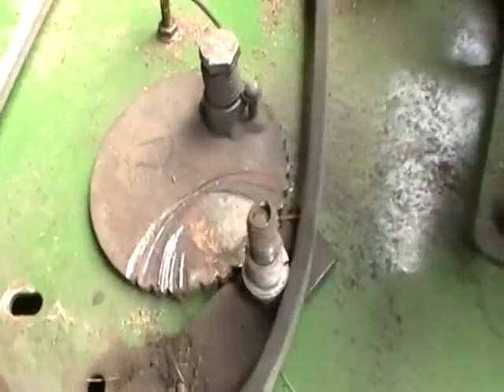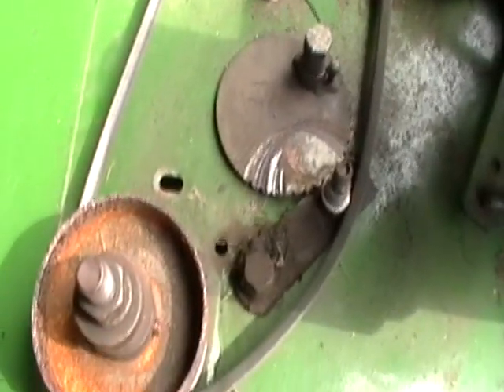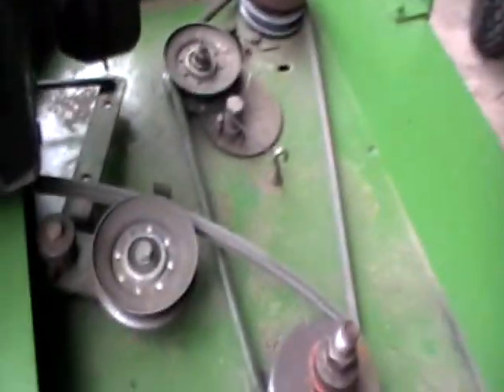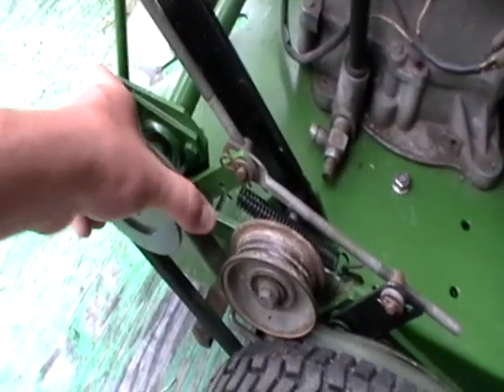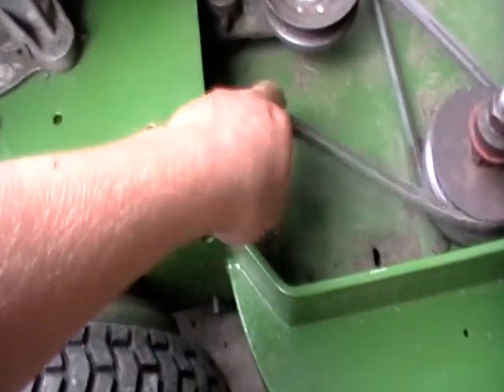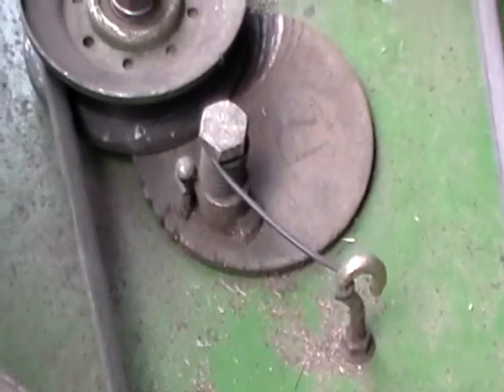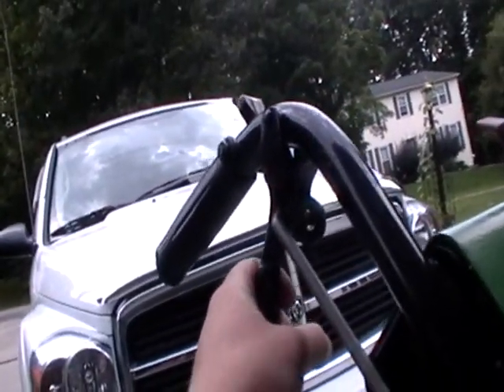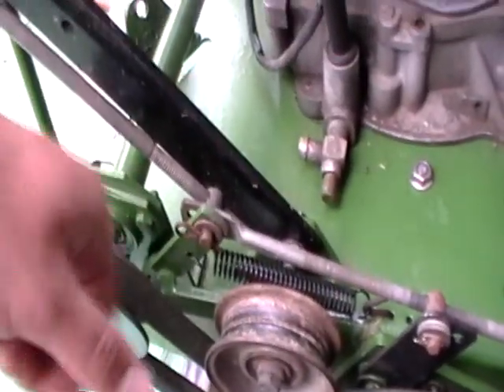adjusting some of the belts on my deere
lots of the belts were slipping so i made a few adjustments and now shes running like a charm